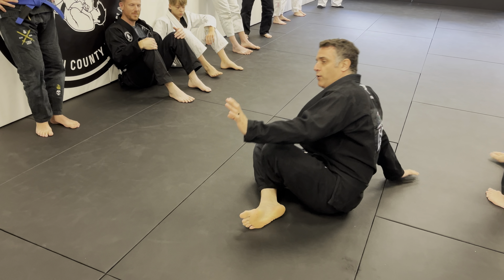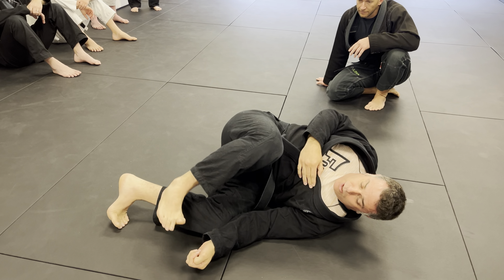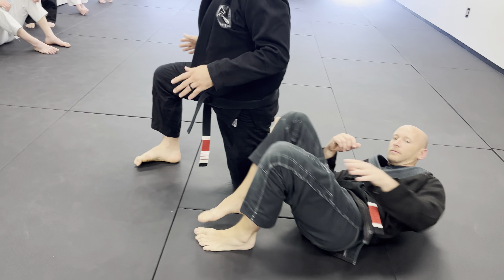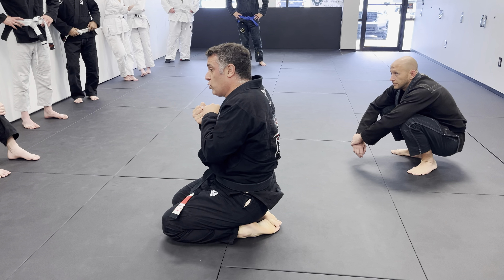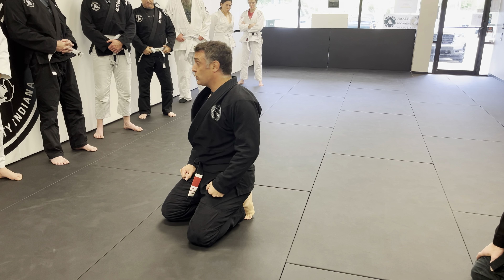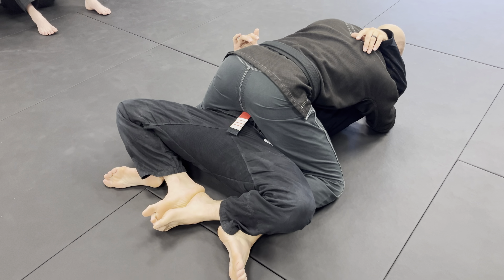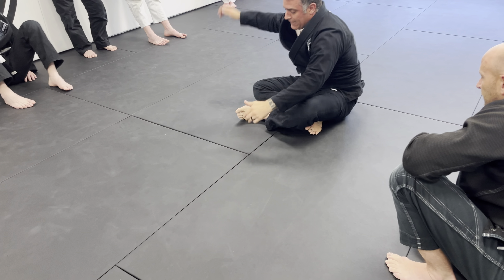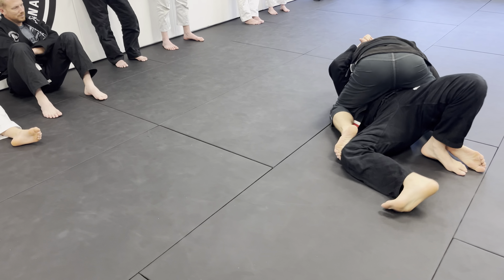BJJ - Mount Escapes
Seminar Highlights:

Check out Focused Fight Team Head Coach Jeff Robison as he leads an in-depth seminar on mount escapes at Altoria BJJ in Lawrenceburg, Indiana. This seminar will focus on the critical aspects of escaping from mount, with a comprehensive breakdown of pre-mount escape, mount escape combos, and the underlying theory to support these techniques.

What to Expect:

Pre-Mount Escape Strategies: Learn how to anticipate and prevent the mount before it happens, setting the foundation for effective defense.
Mount Escape Combos: Master a series of escape techniques that can be combined to deal with various mounting scenarios.
Theory and Application: Understand the principles behind each technique, ensuring you can apply them effectively in live situations.